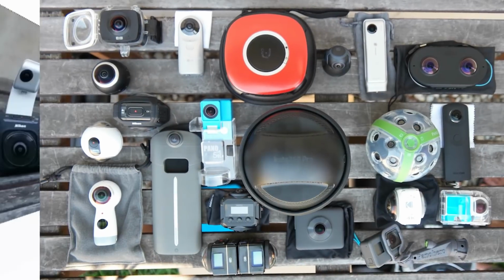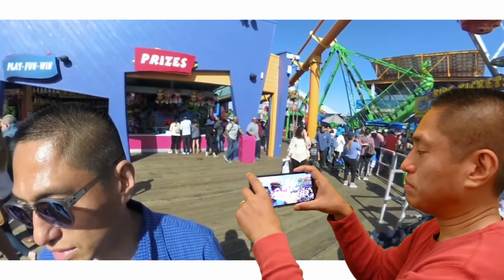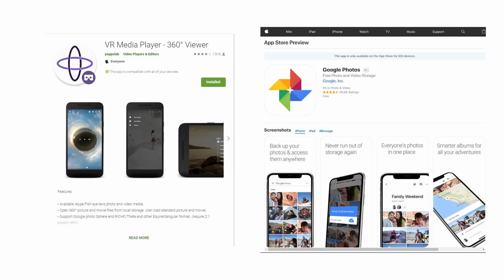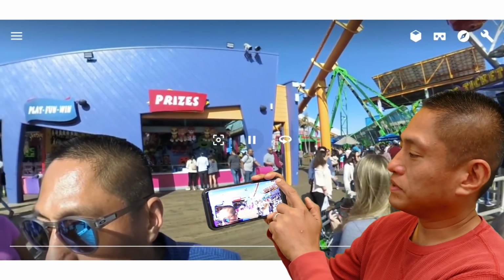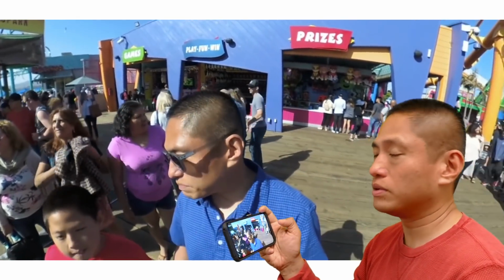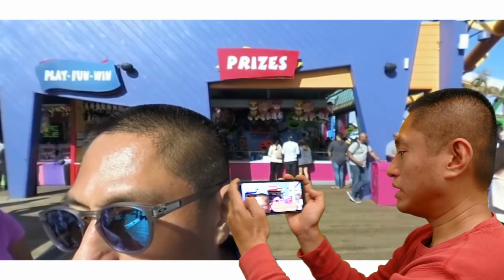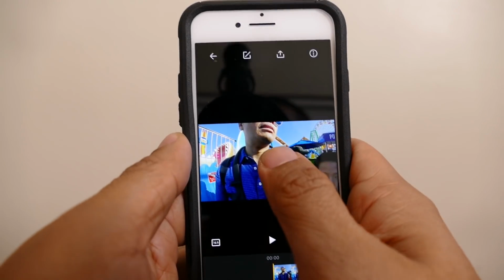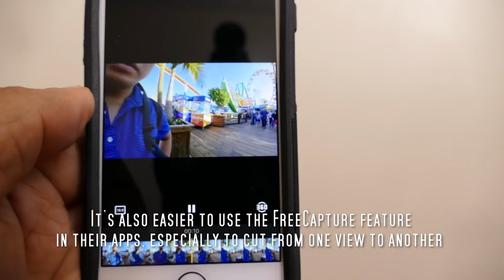Overcapture Tutorial Part 3: free overcapture app for any phone (iOS or Android) any 360 camera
Create natural-looking overcapture videos that look like they were shot by a camera man, and you can do this easily and intuitively using your smartphone!  In Part 3 of this overcapture tutorial series, we'll learn how to turn a 360 video into an overcapture video on your phone, whether Android or iPhone / iOS, using any 360 camera.  We'll discuss the best overcapture app for Android and for iPhone.  I'll also discuss what are the best 360 cameras for overcapture videos.